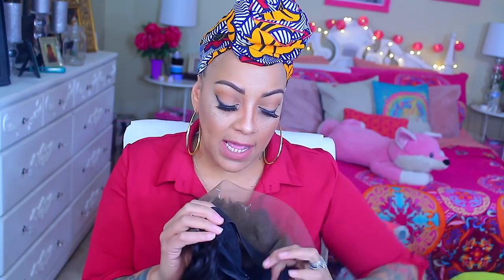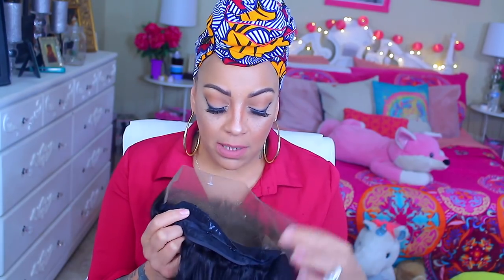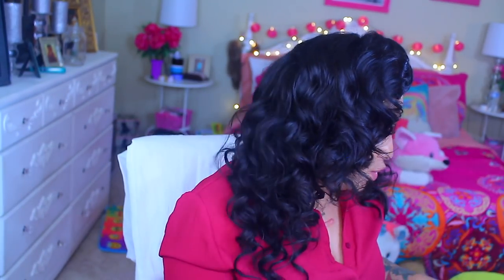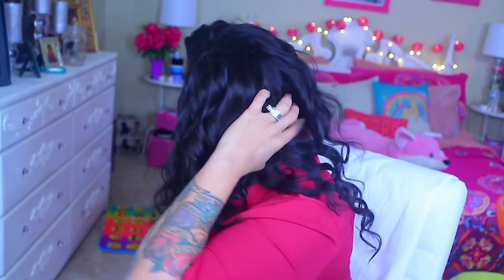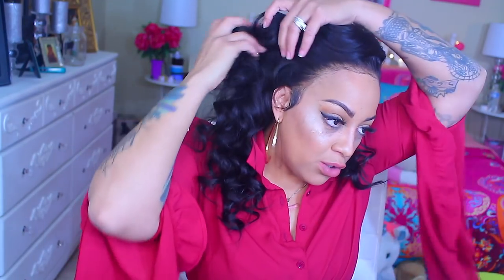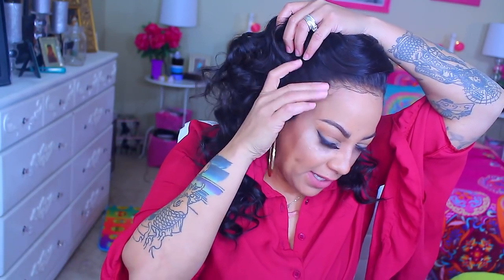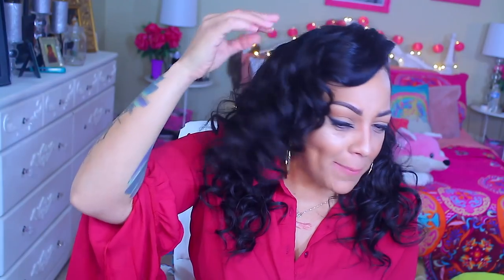BEST 13X4 LACE FRONTAL CLOSURE FOR MAKING YOUR OWN WIG ⎮ YIROO HAIR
The best 13x4 lace frontal closure to make your own lace frontal wig with, yiroo hair cheap affordable virgin hair, lace wigs, how to make your hairline look natural pre-plucked hairline bleached knots beauty with muffinismylovers

All customers can get the same good quality hair!

Cool Price in Summer!!

Malaysian body wave 14'16'16'+14'Frontal

WRITE OR SEND US LOVE GIFTS TO:
Muffinismylovers

SOME OF MY FAVORITE SITES